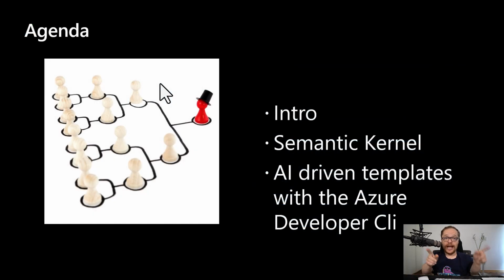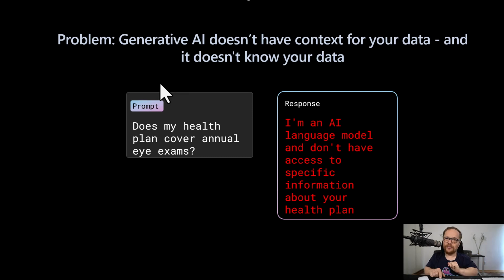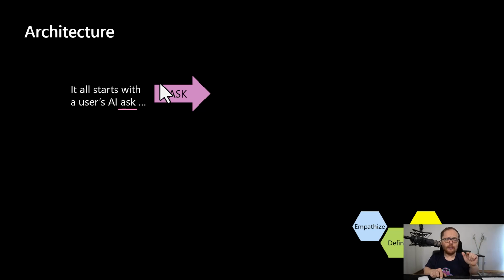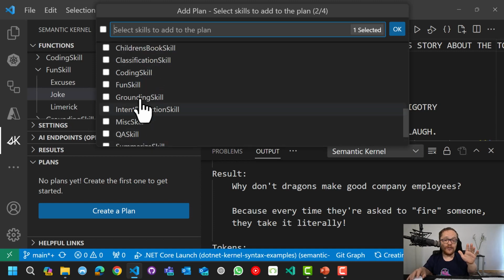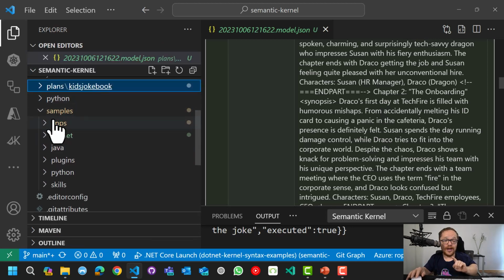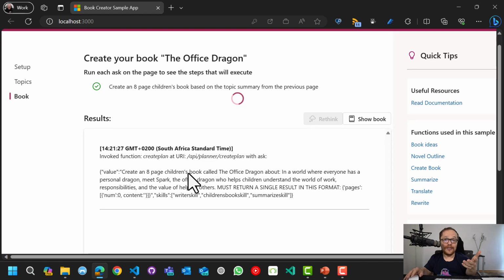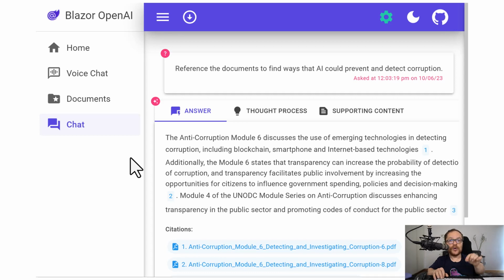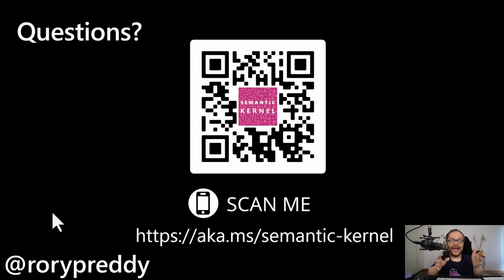Semantic Kernel: Teaching AI to Not Just Repeat, But Complete! - by Rory Preddy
🚀 Get ready to supercharge your development with Semantic Kernel and Semantic Kernel Tools! This powerful SDK and extension for Visual Studio Code lets you mix conventional programming languages with the latest in Large Language Model AI to deliver delightful and intelligent experiences.
With SK, you can quickly and easily integrate AI capabilities into your applications without needing to train or fine-tune a model from scratch. And with SK's Skills, Memories, and Connectors, you'll have maximum flexibility to build new experiences that bring unparalleled productivity for your users.
Plus, with Semantic Kernel Tools, you'll be able to develop your own semantic skills faster and with greater ease. So, what are you waiting for? Join the AI revolution with Semantic Kernel and Semantic Kernel Tools today! 🤖

About speaker: Rory Preddy
Microsoft Principal Cloud Advocate

Rory works in the Developer Relations team at Microsoft as a Principal Cloud Advocate. Cloud Advocates use their deep research skills to help professional cloud developers discover and successfully use Microsoft’s platforms.
A seasoned speaker whose talks are both meaningful and humorous, Rory speaks around the world empowering developers to achieve more.

This session was presented at the Prompt Engineering Conference 2023